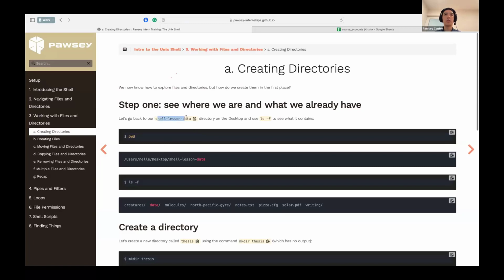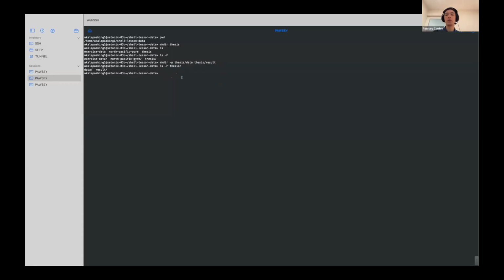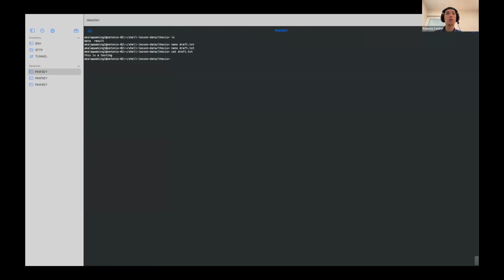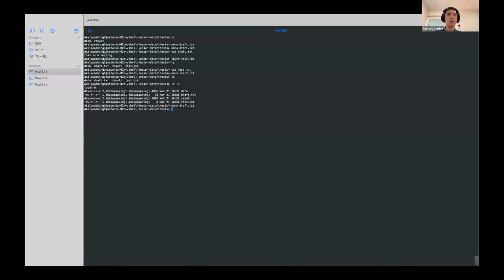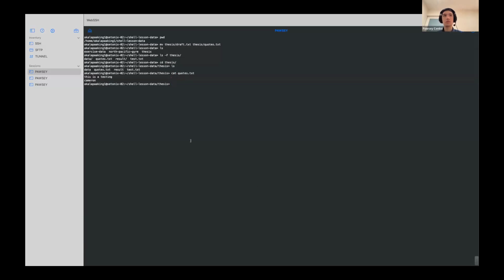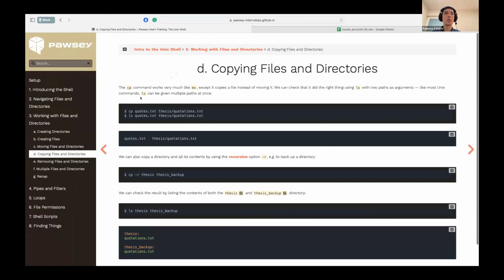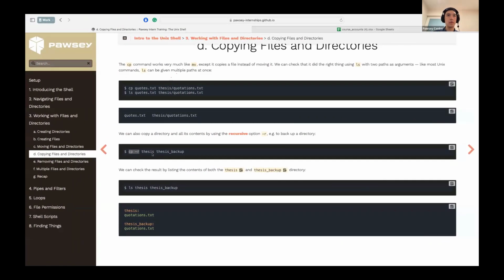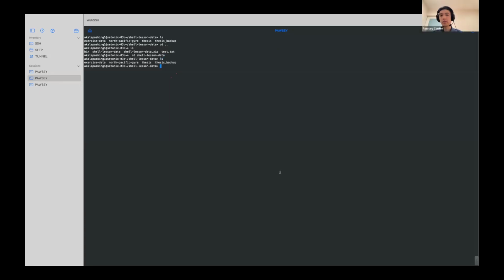Intro to Unix: part 3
Training delivered by Pawsey interns.
Topics include:
3. Working with files and directories